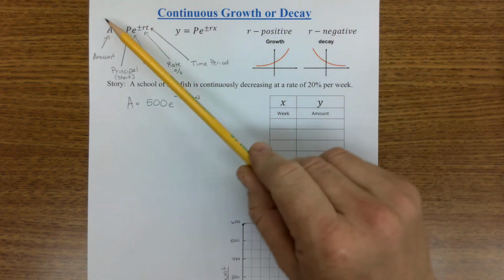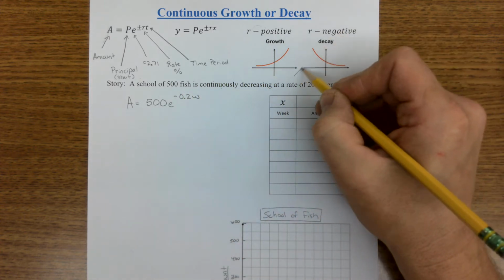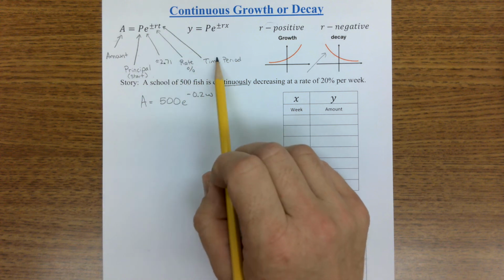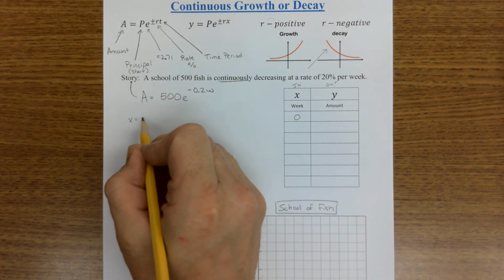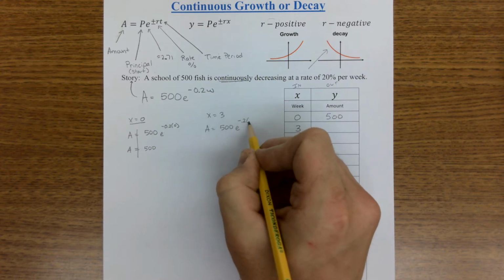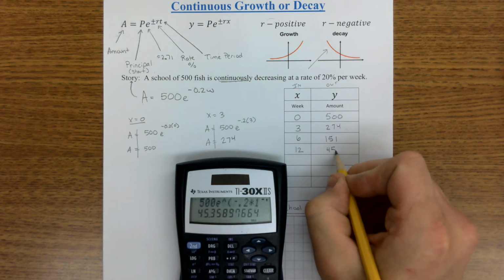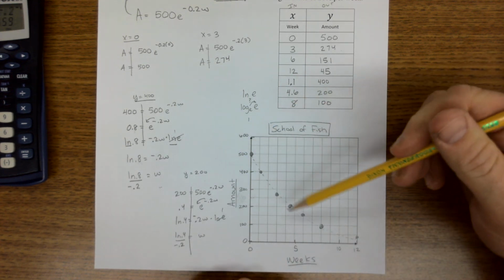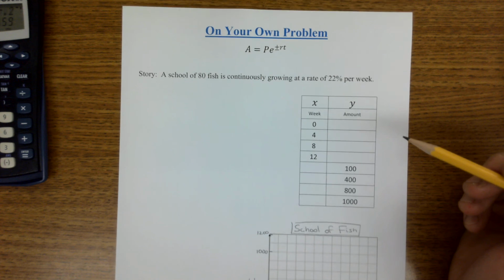Continuous Growth & Decay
Extra Credit Possibility